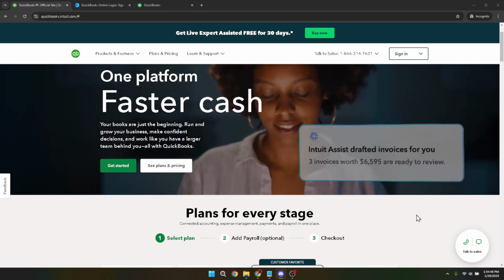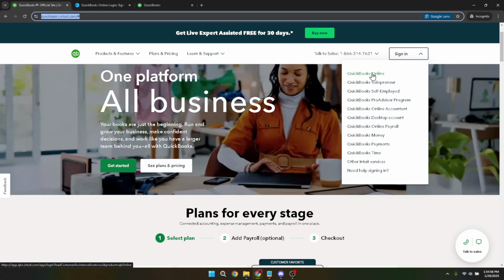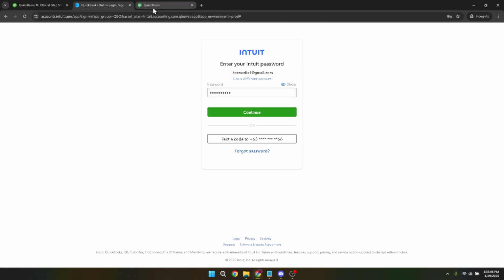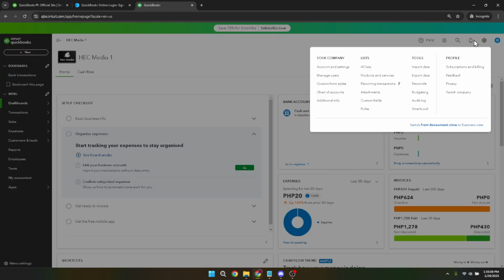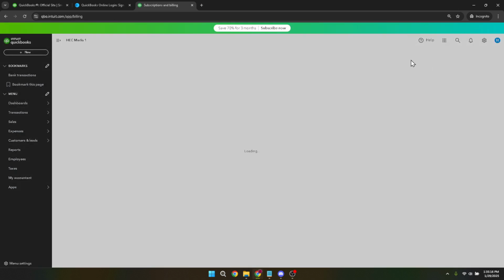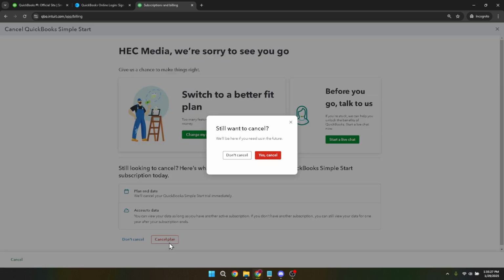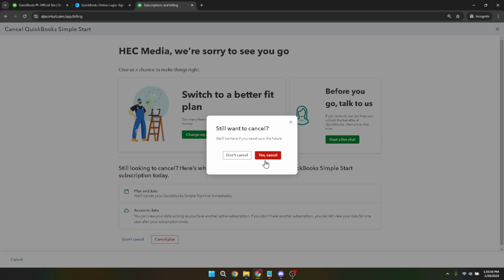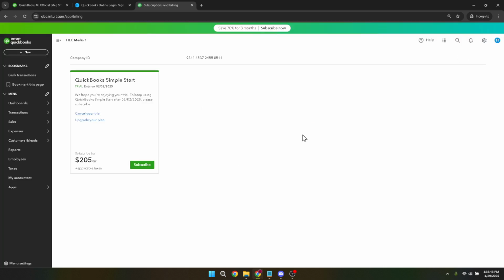How to Cancel Quickbooks Online Paid Subscription (Full 2025 Guide)